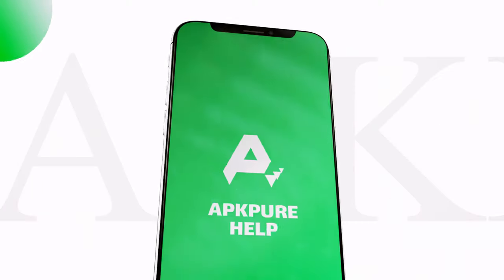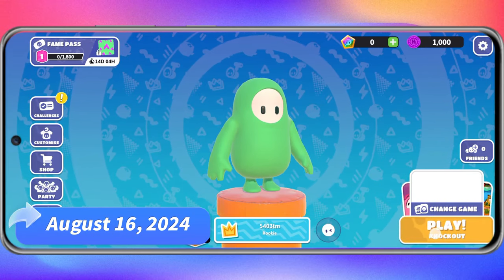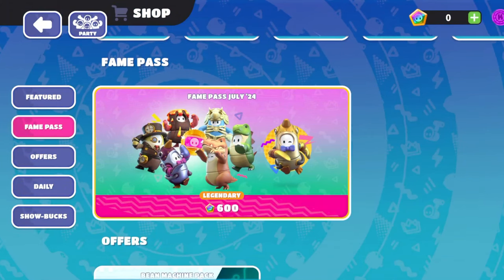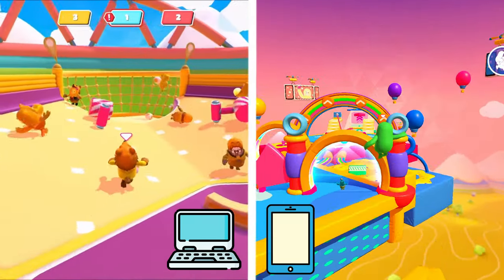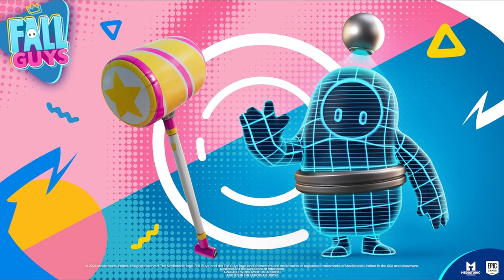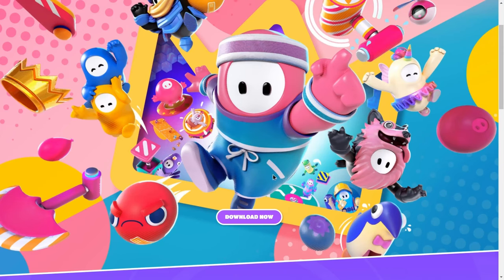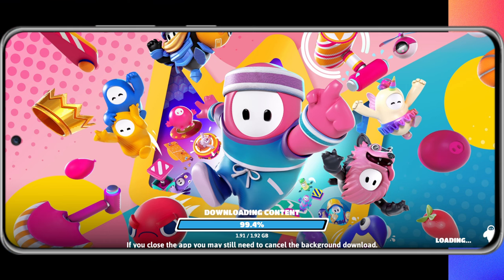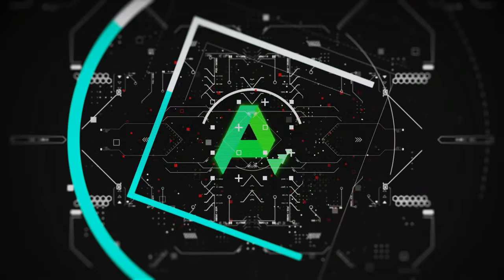How to download Fall Guys Mobile on Android & iOS NOW! | Step-by-Step Tutorial for Beginner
Get ready, Fall Guys fans! Fall Guys has officially launched on mobile! Whether you're on Android worldwide or iOS in the EU, you can now enjoy the chaotic fun on the go. In this video, we'll cover the release details, crossplay features, mobile experience, exclusive rewards, and a step-by-step guide on how to download the game. Don't miss out—start playing today!

Timestamps:
0:00 - Intro
0:17 - Release Date and Platforms
0:32 - Crossplay and Cross-Progression
0:51 - Mobile Experience Overview
1:22 - Exclusive Mobile Rewards
1:41 - How to Download Fall Guys on Mobile
2:25 - Outro and Call to Action

package name: com.epicgames.portal
package name: com.Mediatonic.FallGuys_client

fall guys mobile requisitos, fall guys ipa ios, epic games store ios, fortnite ipa, descargar fall guys mobile, how to download fall guys on mobile